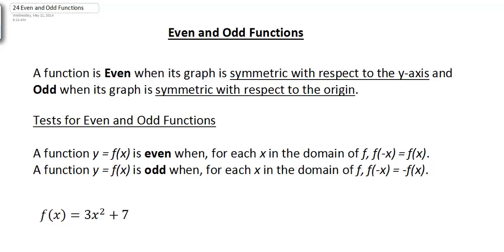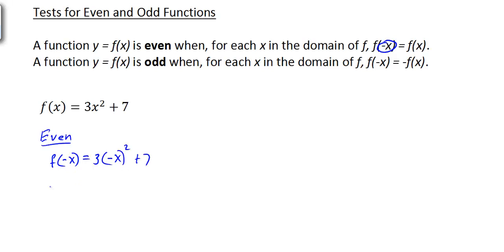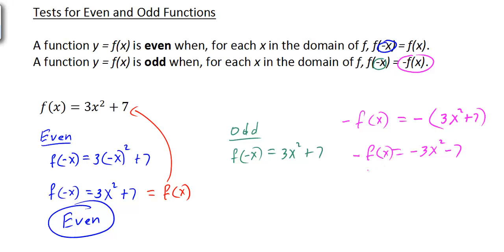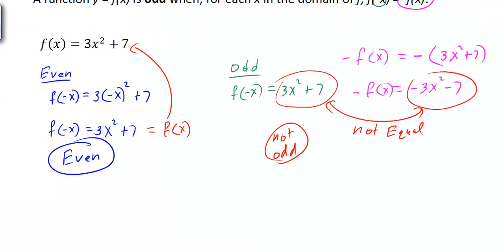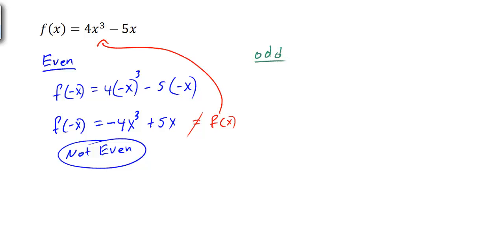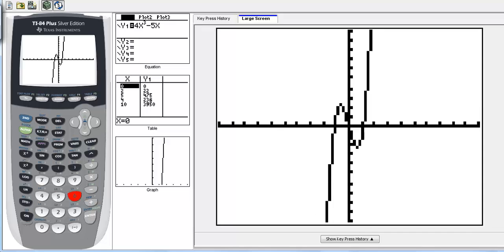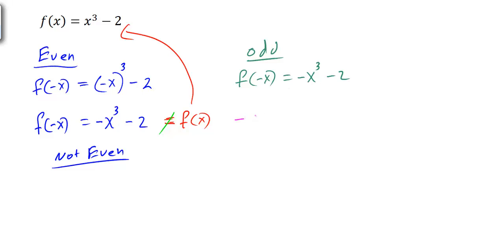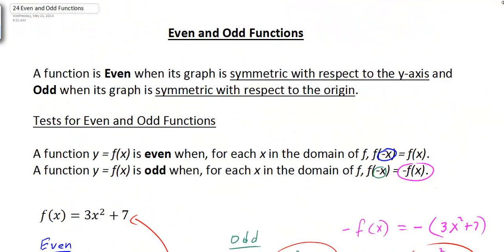Even and Odd Functions